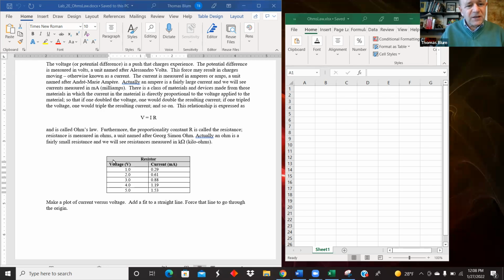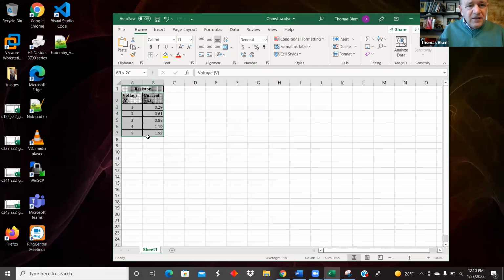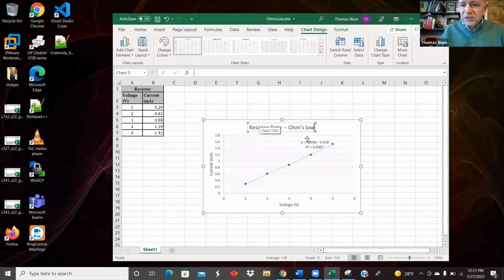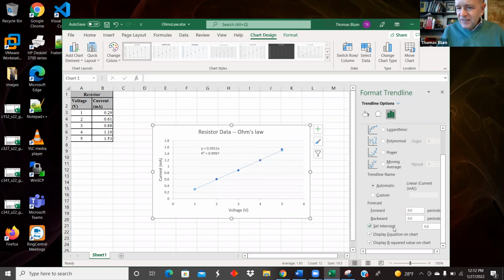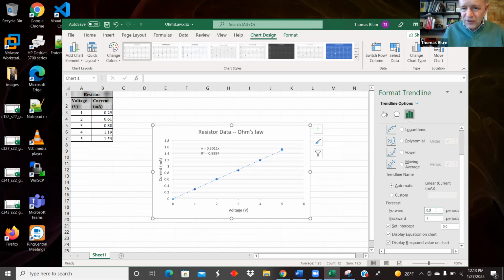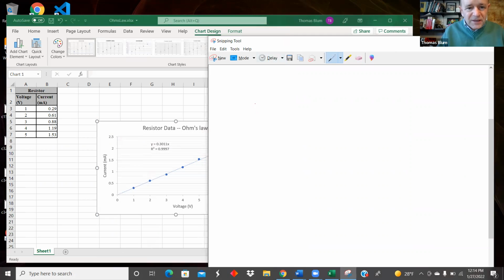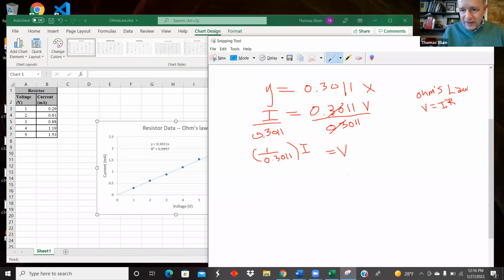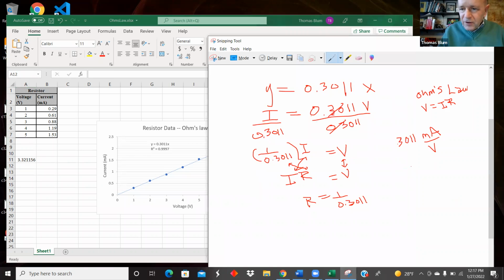Excel Demo: Setting the Intercept, Forecasting -- Ohm's Law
This video involves fitting some Ohm's Law data (V=I*R). We show how to set the Intercept of the Straight-Line TrendLine (fit, regression) to 0 to match the theory.  The fit displayed on the chart extends from the first x-value to the last x-value, so while the fit equation "would" go through the origin, it does not do so on the chart.  However, we can use Excel Forecast feature to extend the fit line to the origin if so desired.  Finally we show a little work we can do when the trendline and theoretical equations are solved for different quantities.